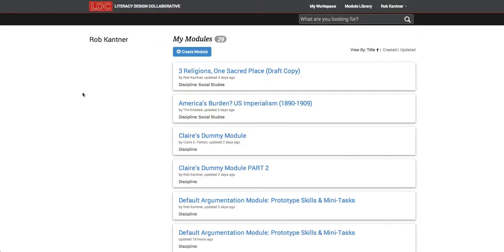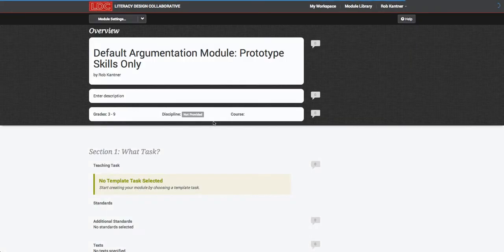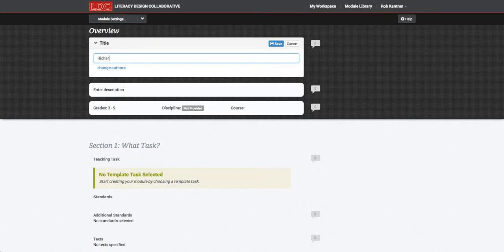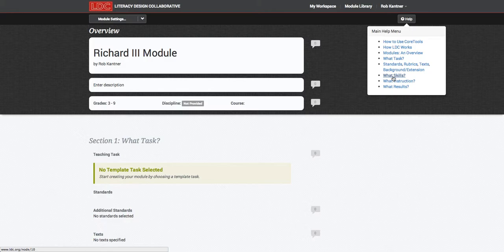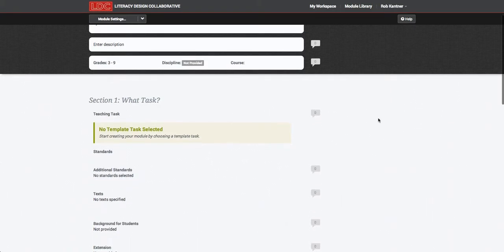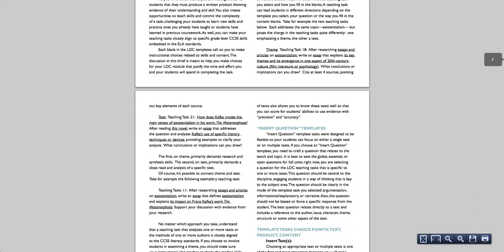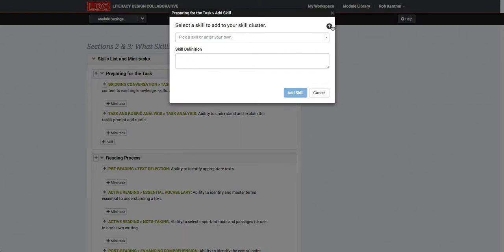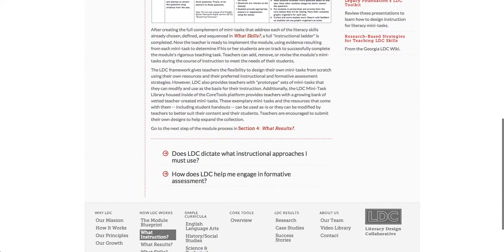CoreTools Demo #5: Help Resources